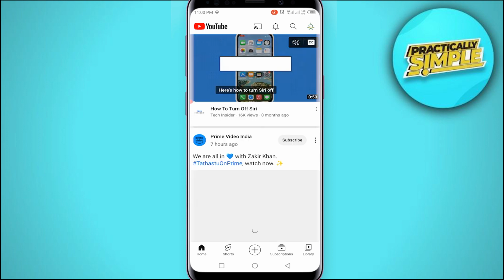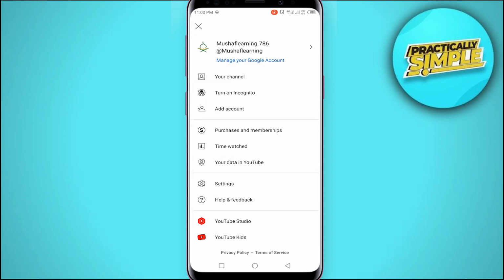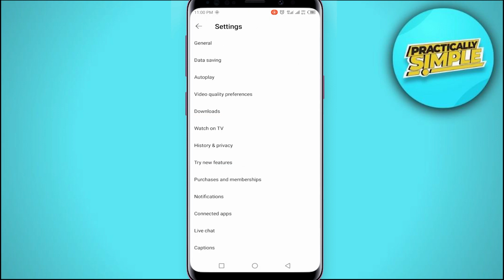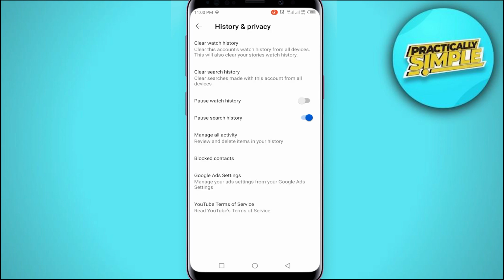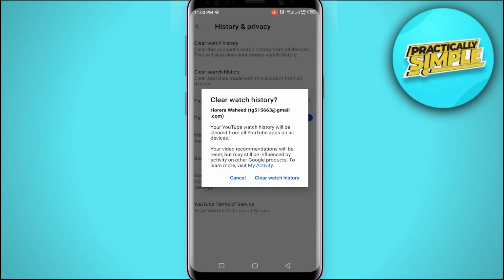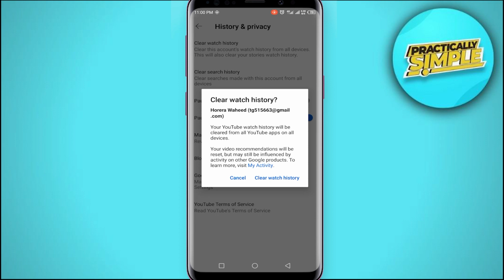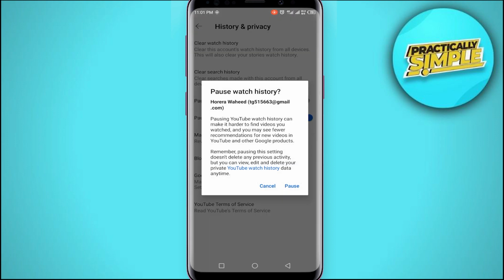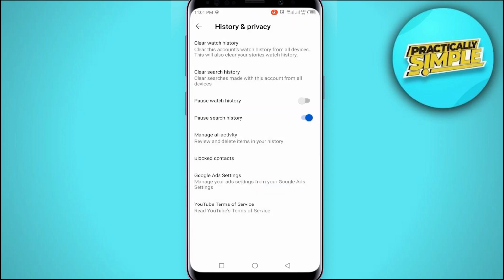How to Clear YouTube History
If you want to Find How to Clear YouTube History but don't know how to do it, then this tutorial is for you!

In this tutorial, I'm going to show you How to Clear YouTube History.